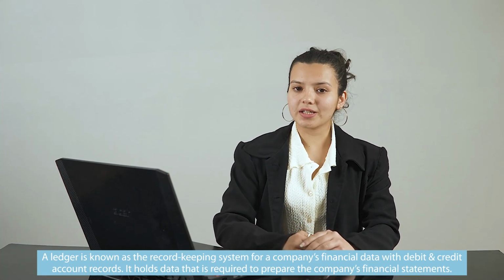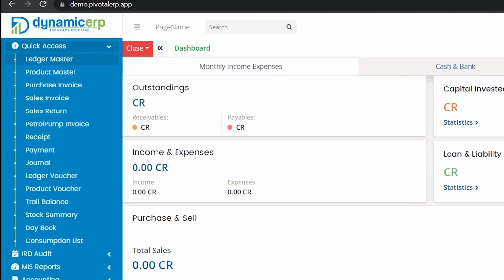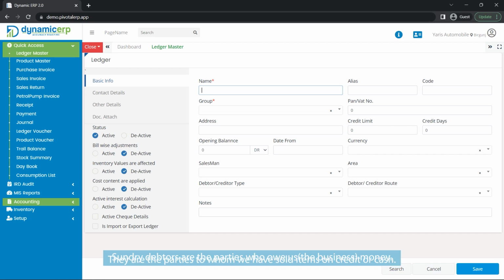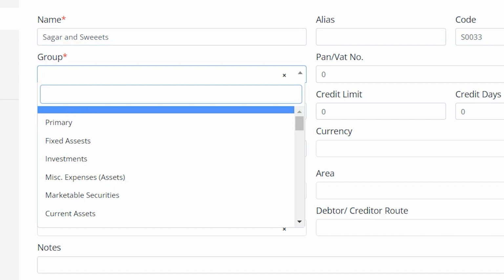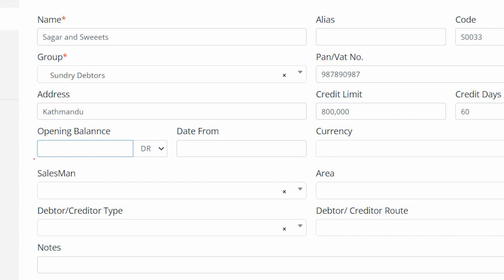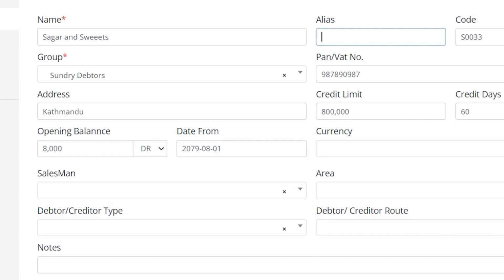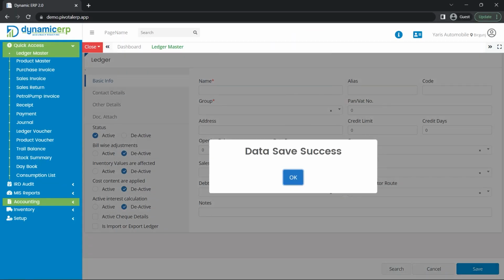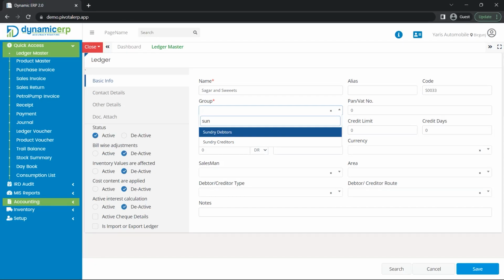Tutorial-Ledger Creation with basic info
Hello everyone,
Dynamic Technosoft has brought to you a tutorial video on how to create ledgers in the easiest way with Dynamic Accounting ERP Software.
Also, comment on what you'd like to learn next!!💬